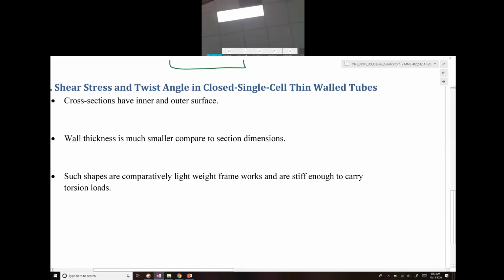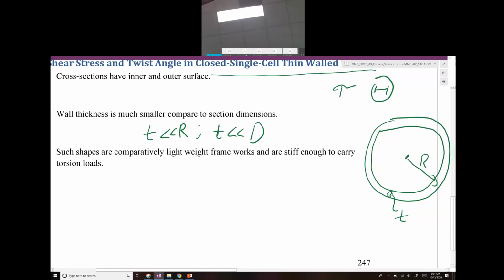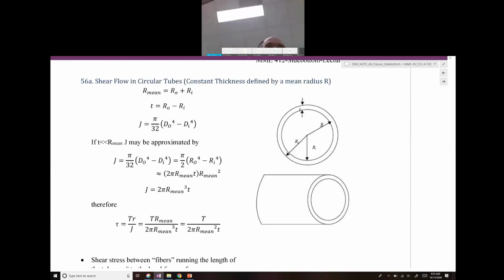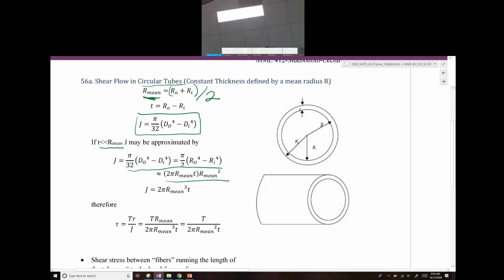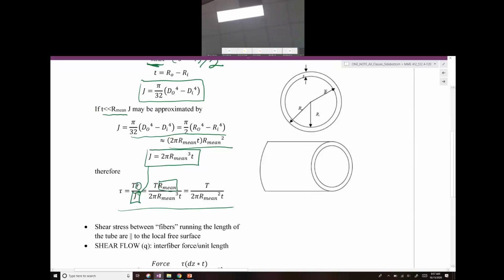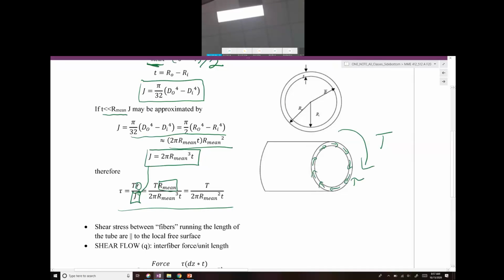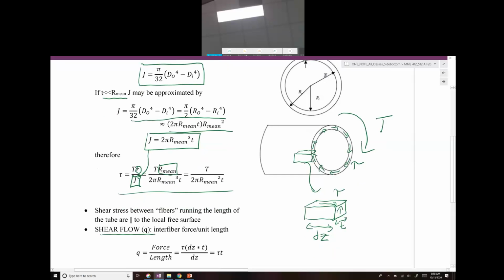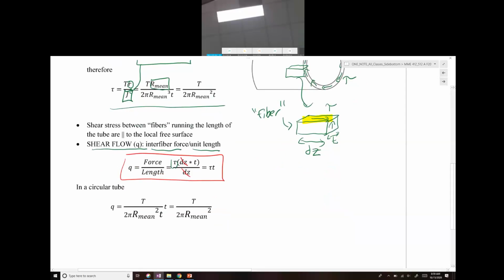MME 412_512-L18-56a Shear Flow in Circular Tubes (Constant Thickness defined by a mean radius R)